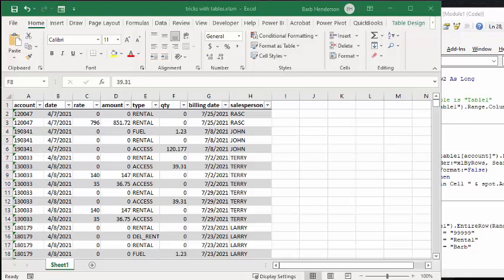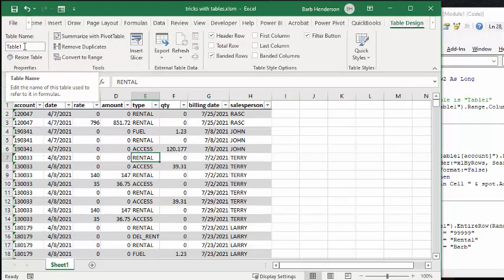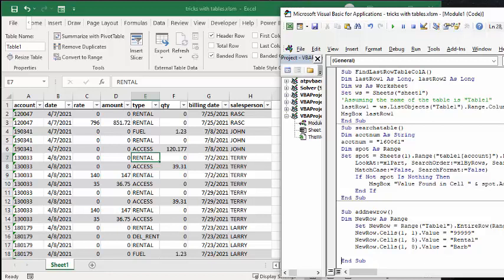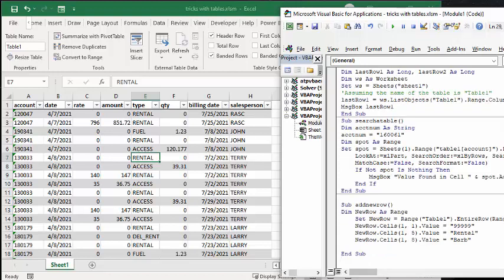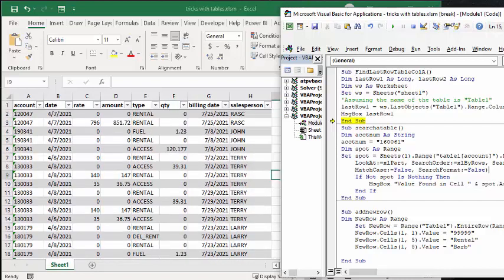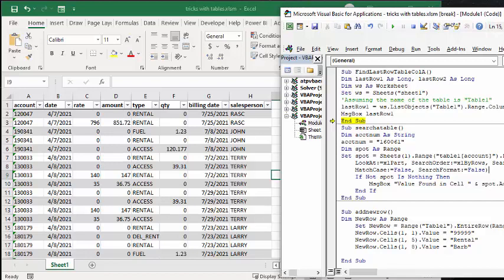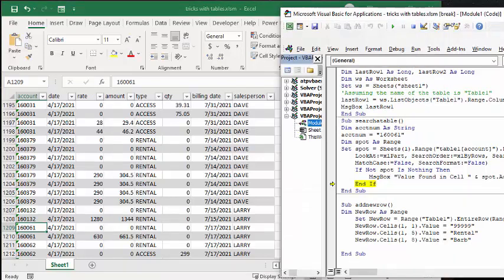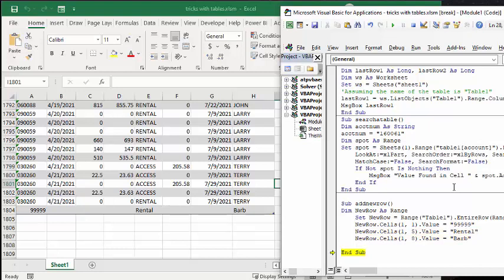Tricks to working with tables with VBA in Excel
Tricks to working with tables with VBA in Excel. Finding a table name.  Searching a table. Finding the lastrow of a table. Adding values to the end of a table. Free templates and templates  with code are available for purchase for $50 USD

easyexcelanswers

code
Sub FindLastRowTableColA()
Dim lastRow1 As Long, lastRow2 As Long
Dim ws As Worksheet
Set ws = Sheets("sheet1")
'Assuming the name of the table is "Table1"
lastRow1 = ws.ListObjects("Table1").Range.Columns(1).Cells.Find("*", SearchOrder:=xlByRows, SearchDirection:=xlPrevious).Row
MsgBox lastRow1
End Sub
Sub searchatable()
Dim acctnum As String
acctnum = "160061"
Dim spot As Range
Set spot = Sheets(1).Range("table1[account]").Find(What:=acctnum, LookIn:=xlValues, _
    LookAt:=xlPart, SearchOrder:=xlByRows, SearchDirection:=xlNext, _
    MatchCase:=False, SearchFormat:=False)
    If Not spot Is Nothing Then
        MsgBox "Value Found in Cell " & spot.Address
    End If
End Sub

Sub addnewrow()
Dim NewRow As Range
    Set NewRow = Range("Table1").EntireRow(Range("Table1").Rows.Count).Offset(1, 0)
    NewRow.Cells(1, 1).Value = "99999"
    NewRow.Cells(1, 5).Value = "Rental"
    NewRow.Cells(1, 8).Value = "Barb"

End Sub